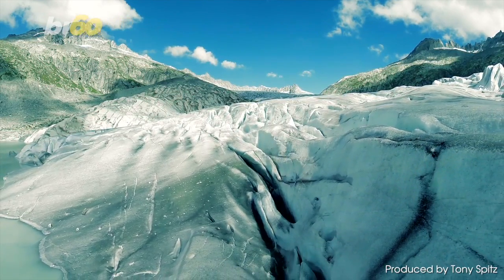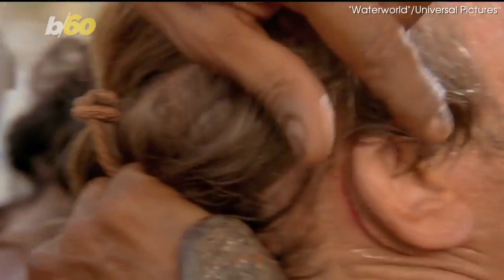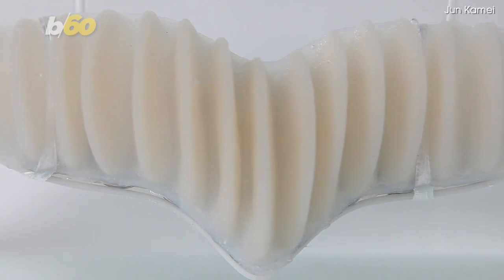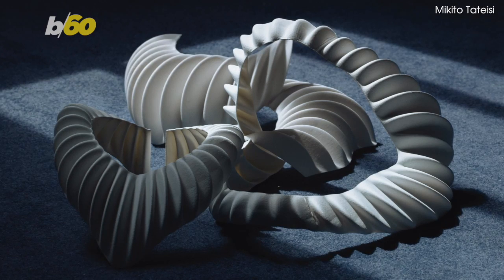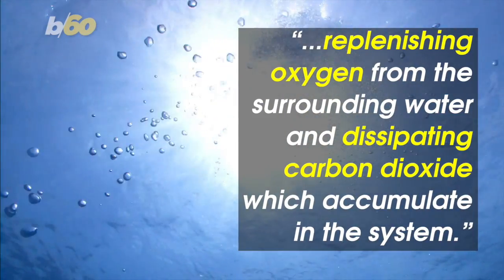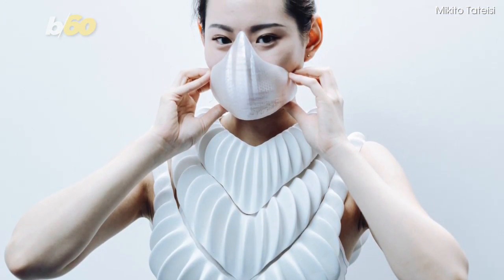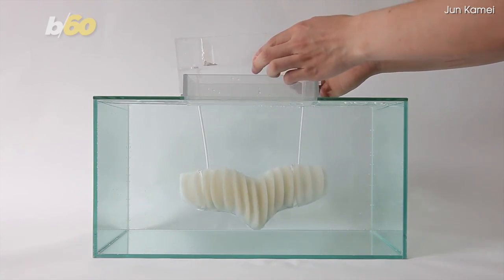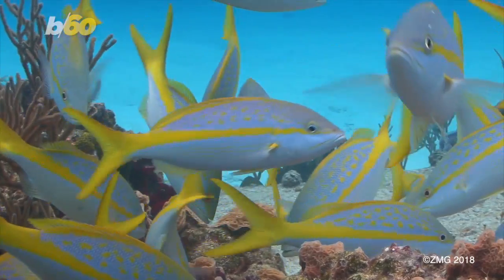3D Printed Gills Could Allow Humans to Breathe Underwater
AMPHIBIO 3d printed gills may soon give humans the ability to breathe underwater without scuba gear. Tony Spitz has the details.

Scientists have been warning for years that the polar ice caps are melting at an unprecedented rate-
And unless humans grow some gills like in the 1995 film Waterworld... we could be in trouble.
Well, lucky for us that Jun Kamei, a biomimicry designer and student at the Royal College of Art  in London has created the AMPHIBIO-
A 3d printed set of gills that hopes to one day allow humans to breath underwater.
According to his website, the synthetic gills are made of a porous hydrophobic material-
And provide underwater breathing by quote: “...replenishing oxygen from the surrounding water and dissipating carbon dioxide which accumulate in the system.”
Kamei says he was inspired by the alkali fly which breathes underwater by trapping air against a specialized layer superhydrophobic skin.
While the AMPHIBIO is only a small-scale proof of concept prototype at the moment, the results are promising.
And this rendering of what future underwater fashion might be like…
Is truly a so-fish-ticated look.